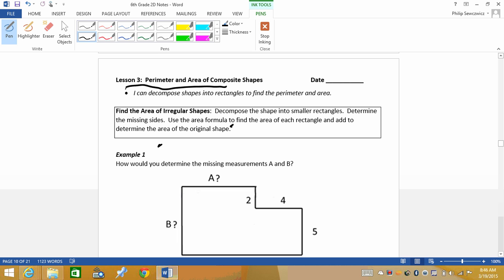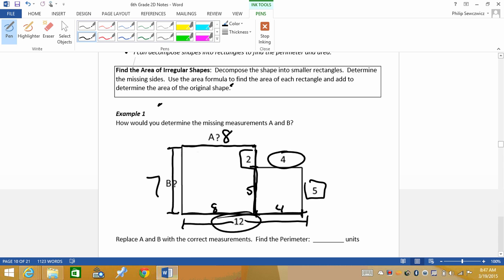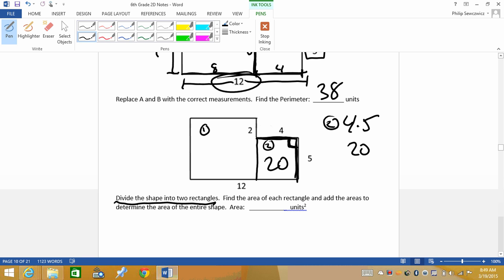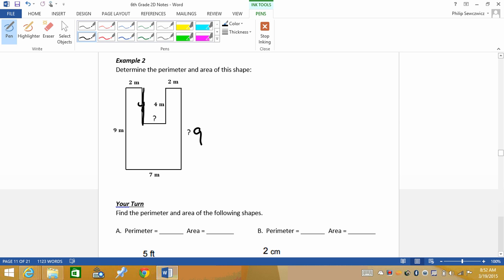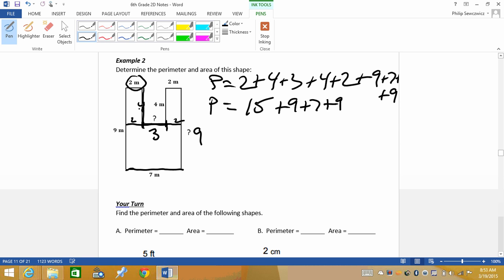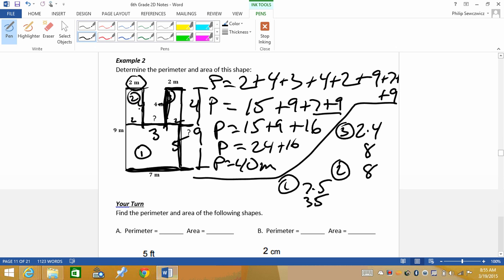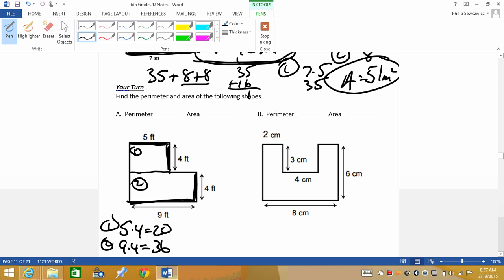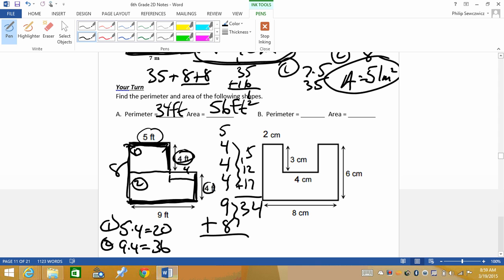Lesson 3 Mod 5 2D Geometry